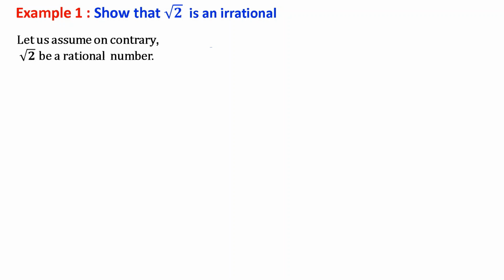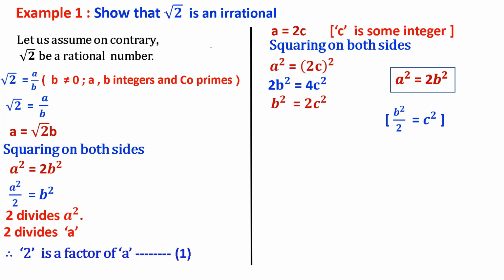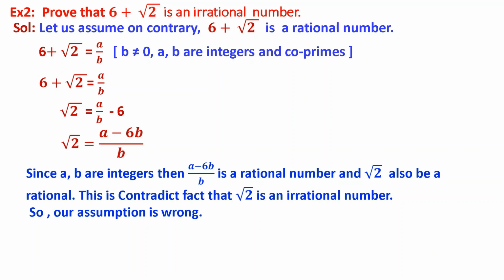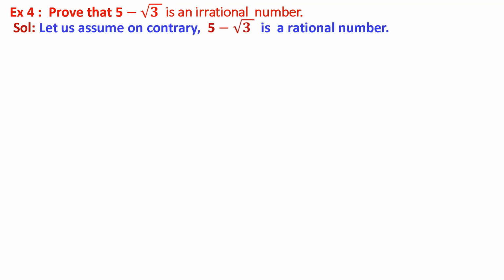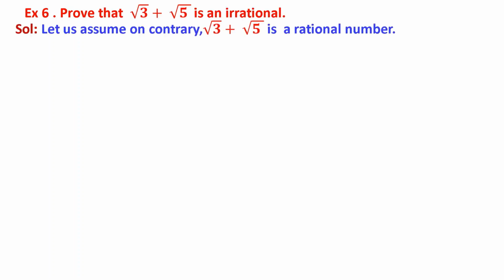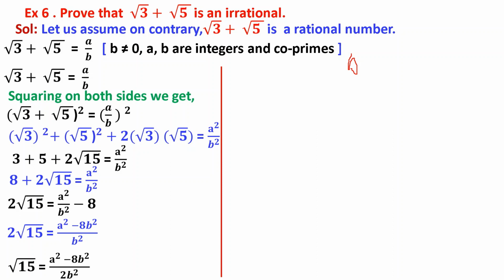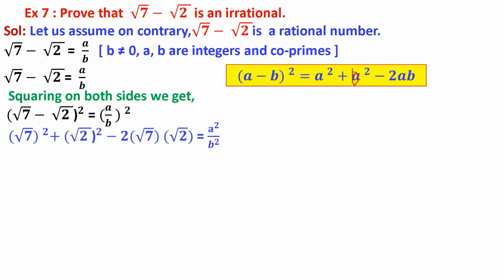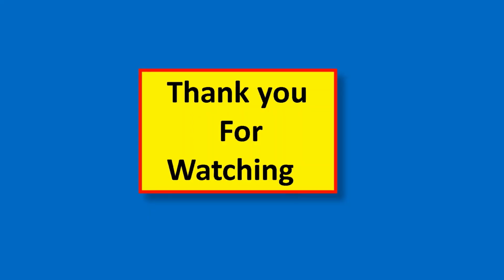How to prove that the given numbers are irrational numbers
This video help to the students learn, how to prove that given numbers are irrational. In this video,  we have model problems you watch the video and practice them as well as you will try other problems that will be getting a good GPA in annual examinations.